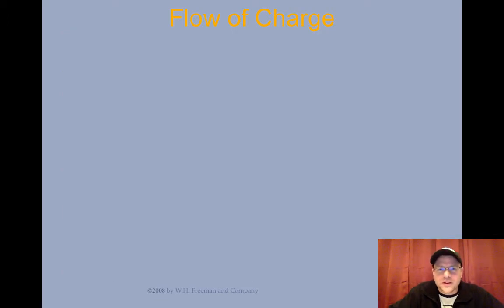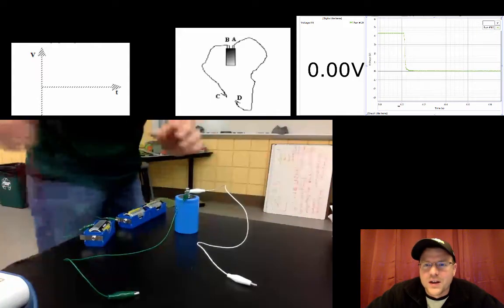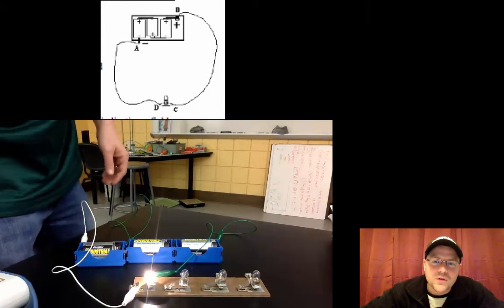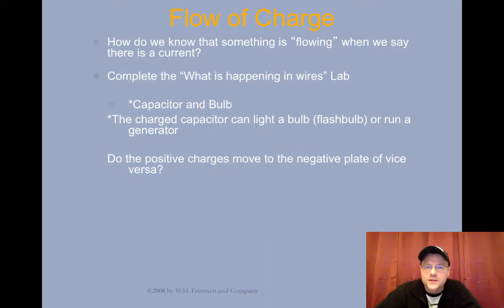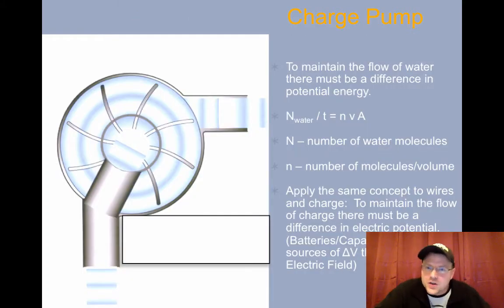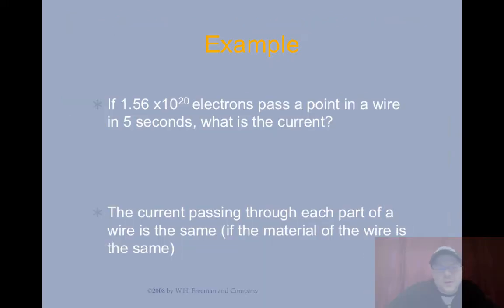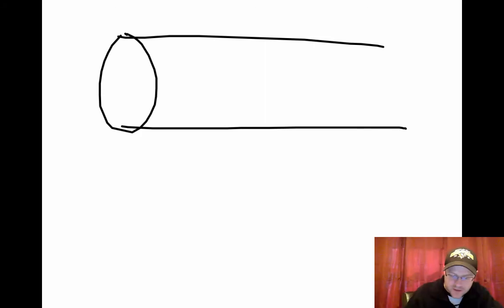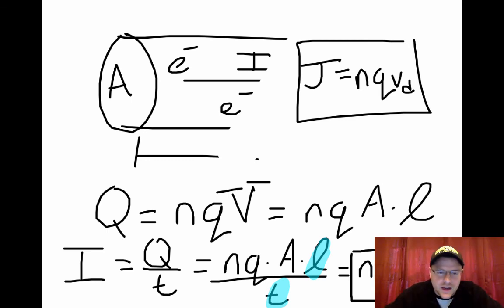18.1 What's happening in wires?